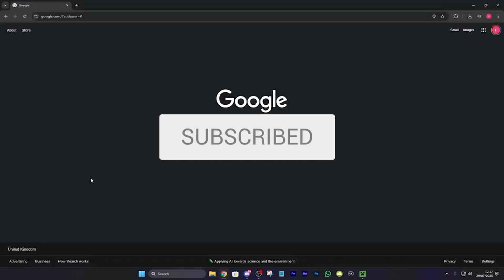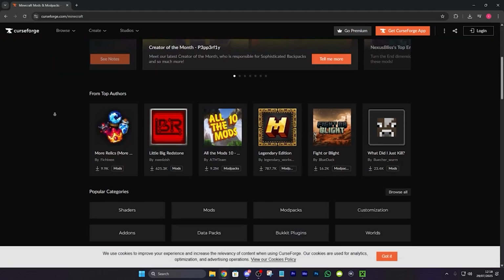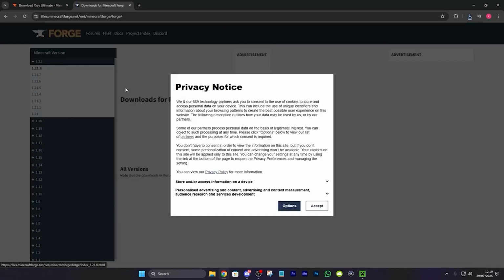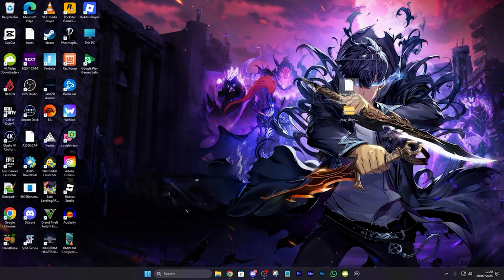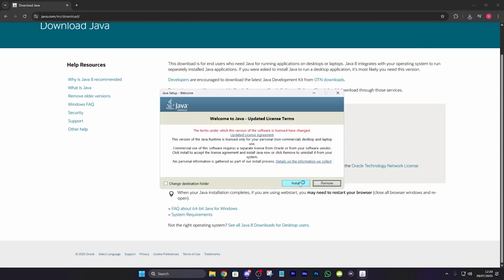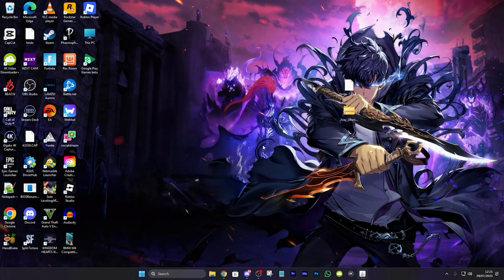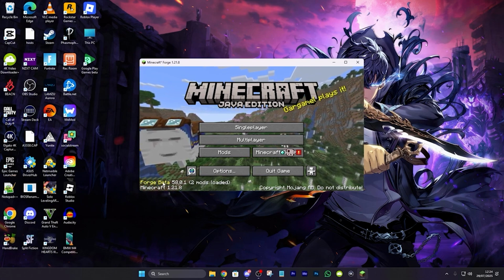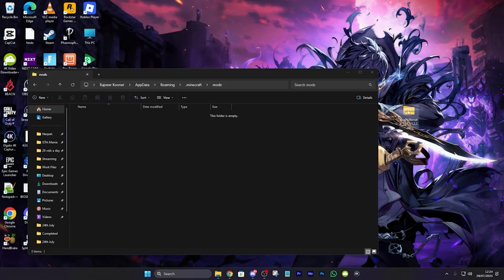How To Install Mods In Minecraft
How To Install Mods In Minecraft, Install Mods In Minecraft